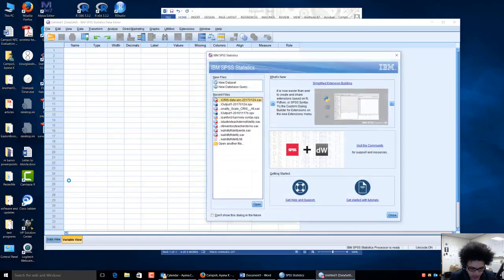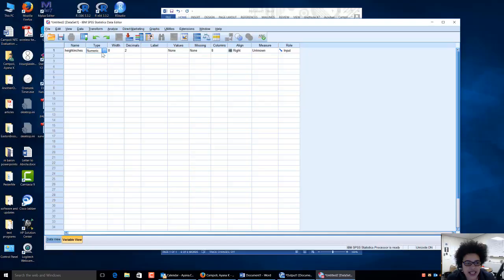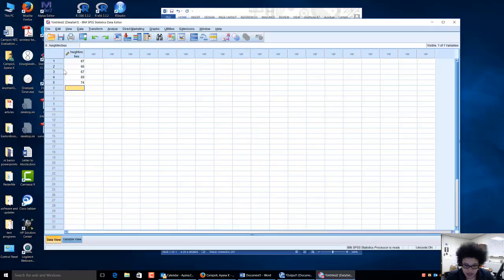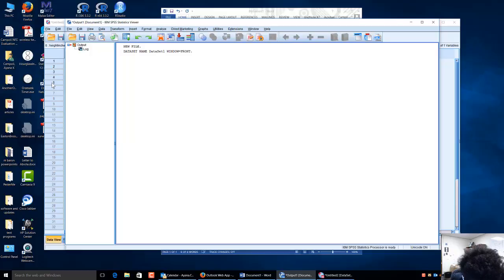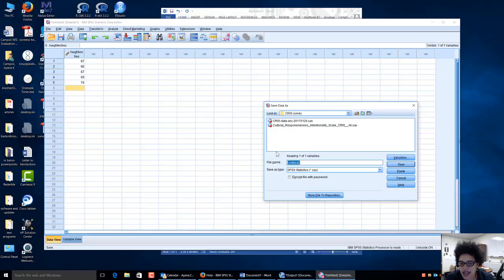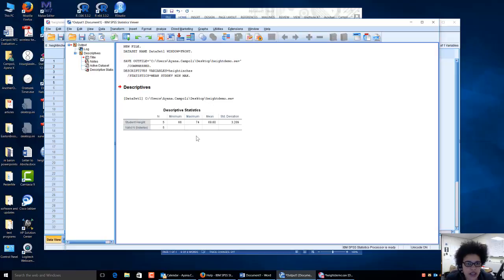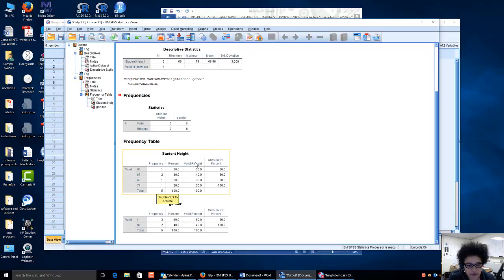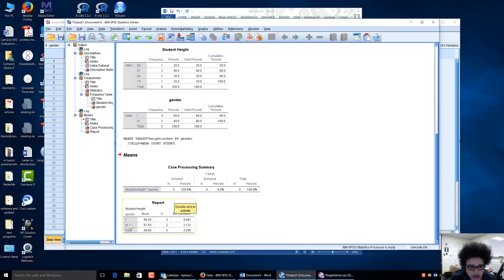Unit1 Getting Started with SPSS